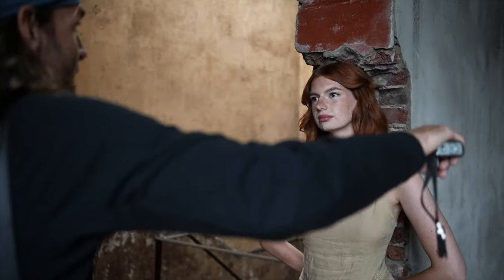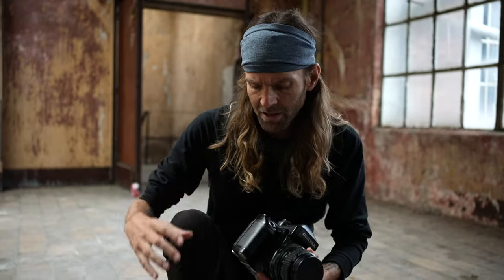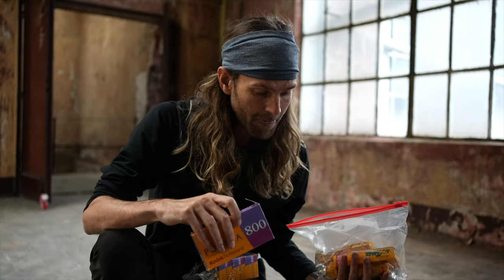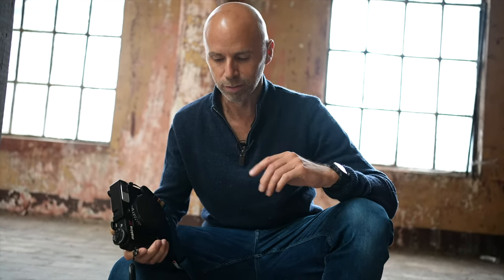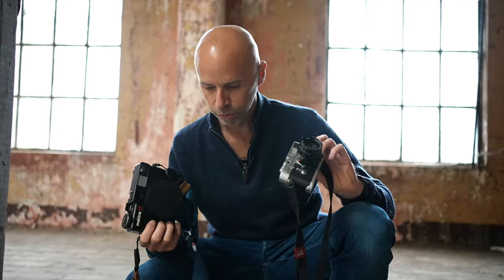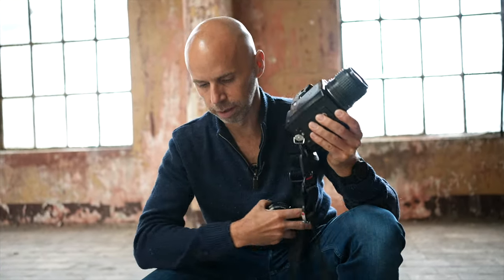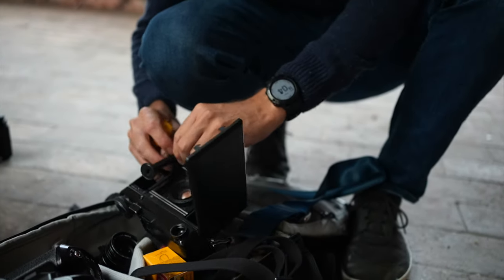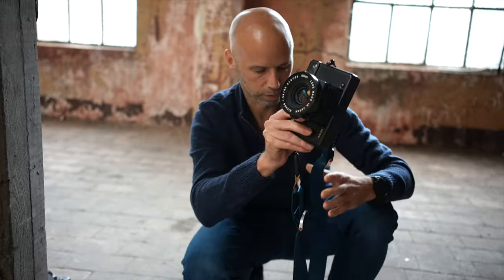with Ryan Muirhead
In 2022 we organised a "Film and Friends" workshop with our dear friend Ryan in Belgium.

During the workshop we focus all our attention on the participants - to make sure they get what they signed up for. That does not leave much time to film or to really shoot, hence we organised a separate shoot for Ryan and myself a few days prior the workshop. Most of the footage you see here, was filmed during that shoot.

A very Big Thank You:

To all the participants for being such a wonderful group!
To our beautiful Models: Marie, Stefanie, Kelly, Sevgi, Tania, Elena.
To Noenoe from made.estate in Antwerp for the fantastic location.
To Ryan for being such an inspiring co-host and friend!
and to Stephanie / Balancia Studios for organizing the workshop, producing this video and so much more...  :)